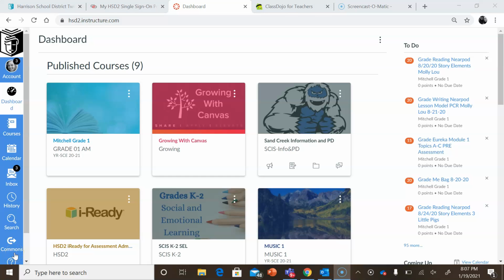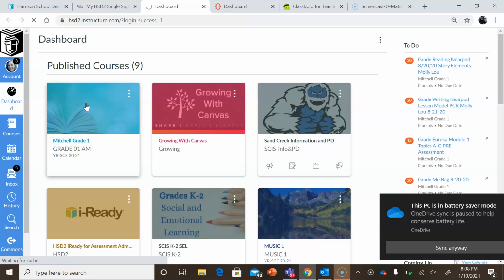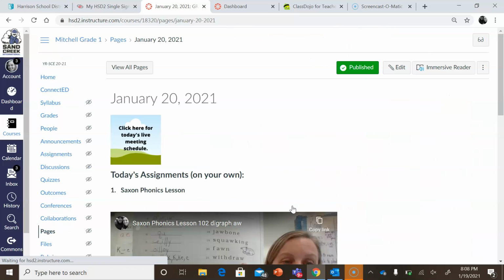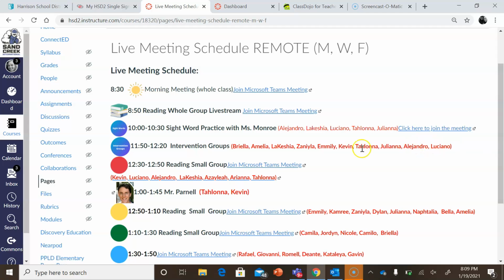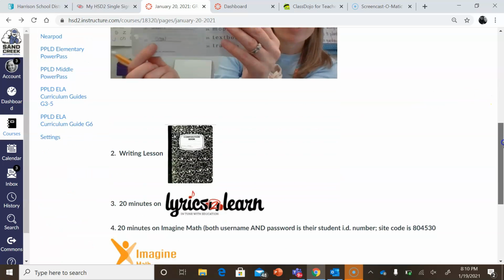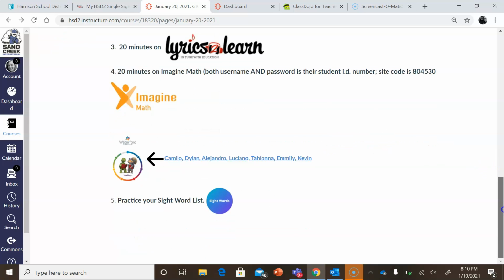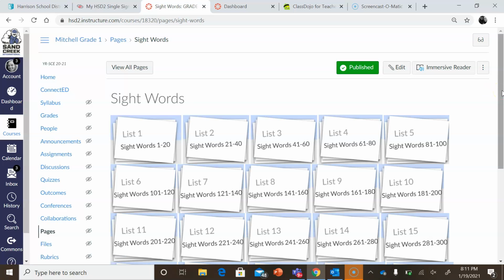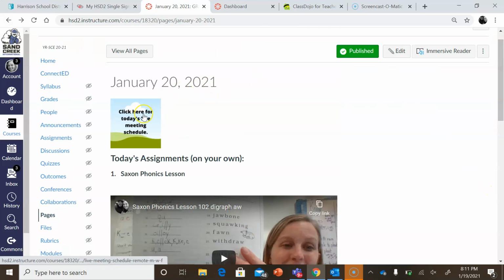Mitchell Canvas Course Tutorial